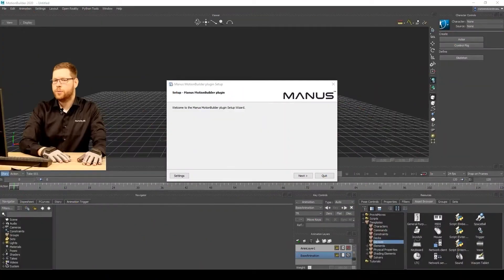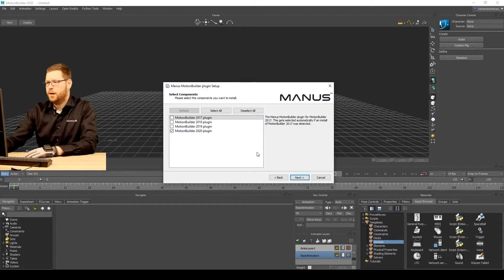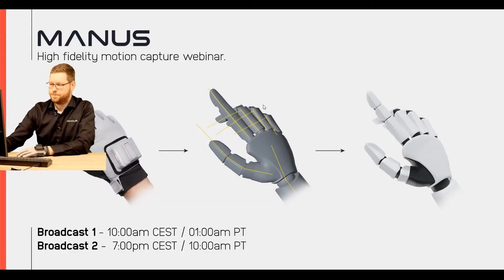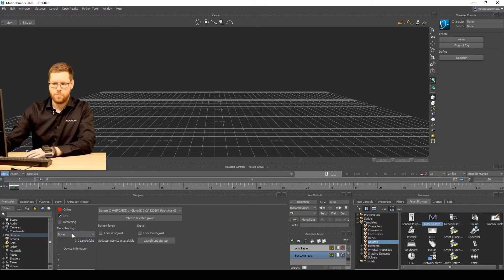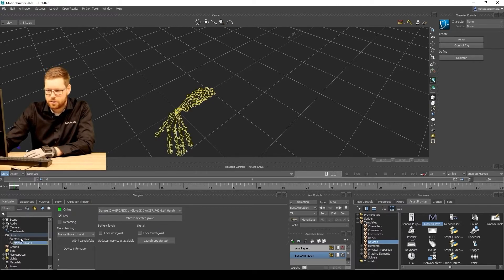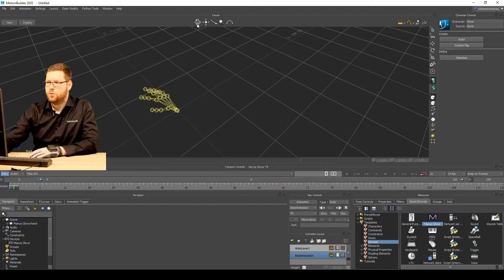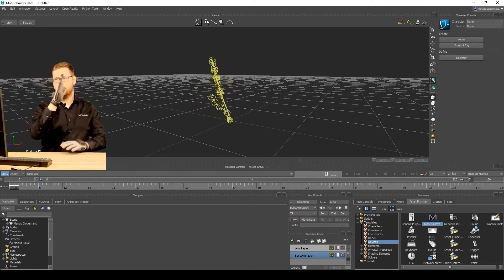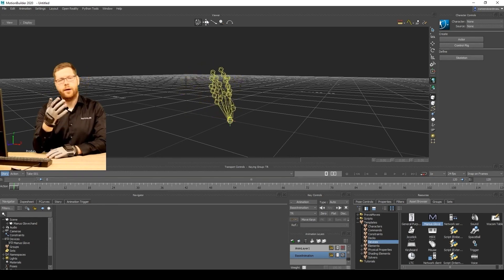Tutorial | Finger Tracking in Motionbuilder with Manus Core Plugin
This video explains how to use the Motionbuilder Plugin for Manus Core.

With this plugin you can use your real-time Manus Prime II finger tracking gloves in Motionbuilder.